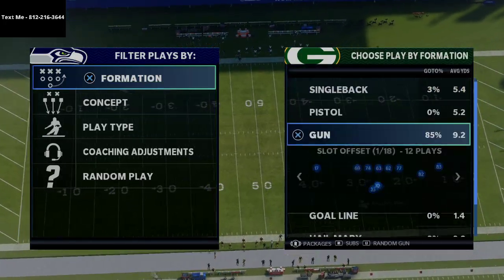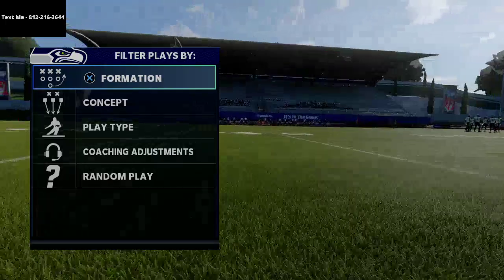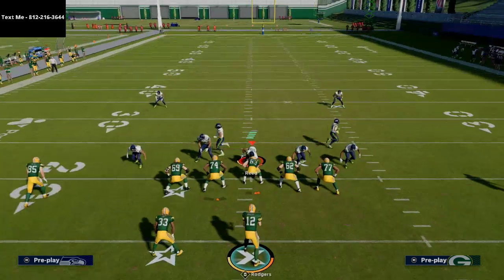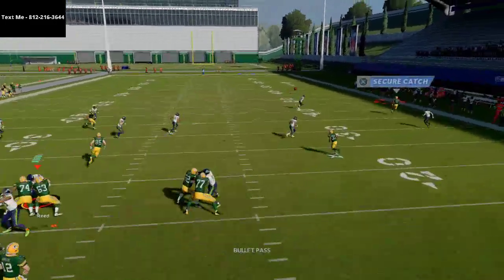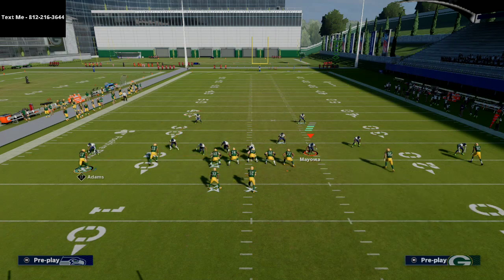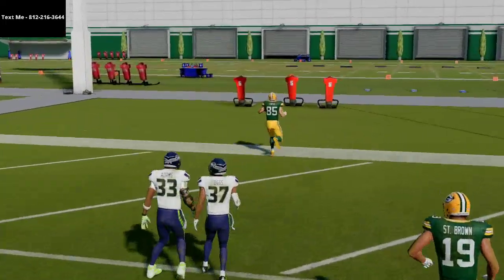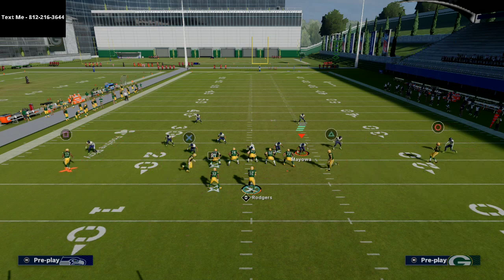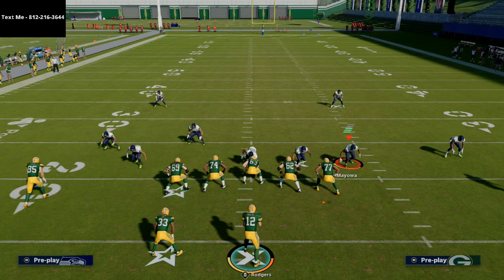How to Beat Cover 6 For a One Play TD in Madden NFL 21| Torch Match D| Madden 21 Tips and Tricks